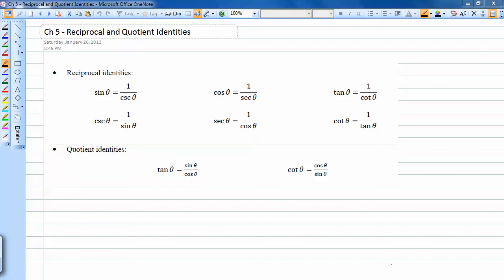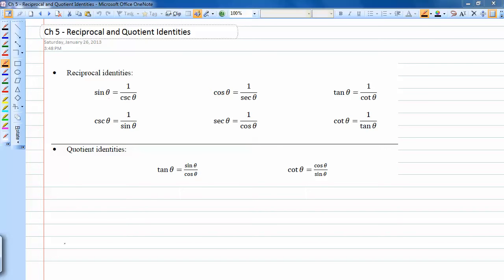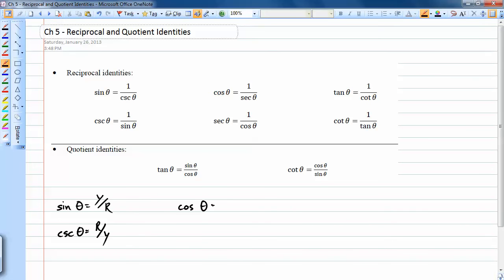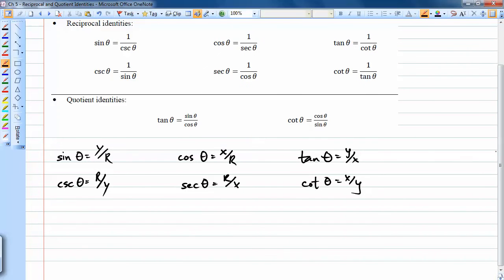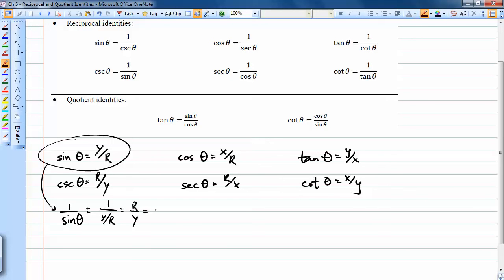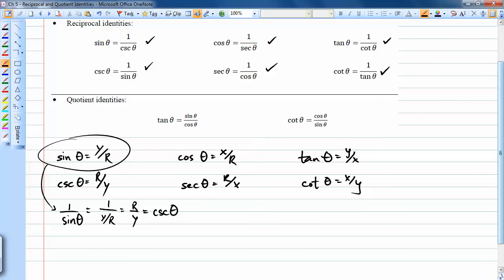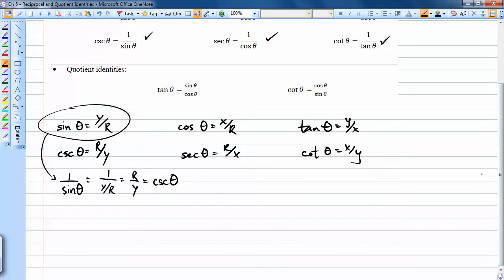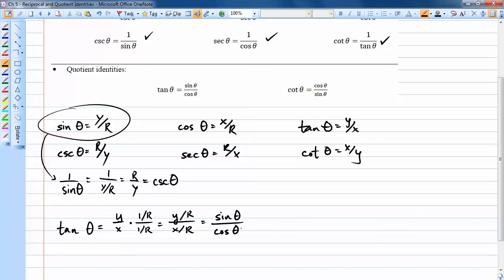Ch 5 - Reciprocal and Quotient Identities